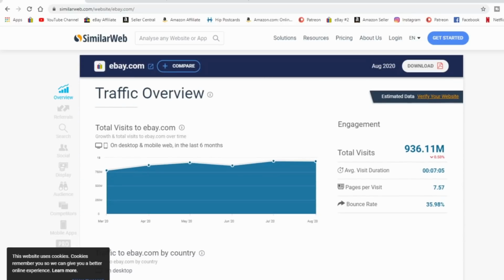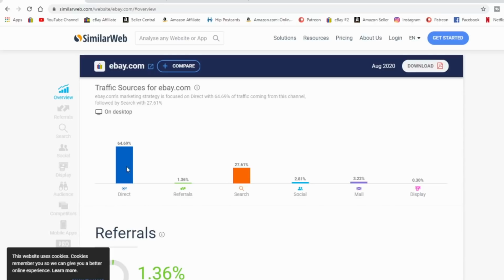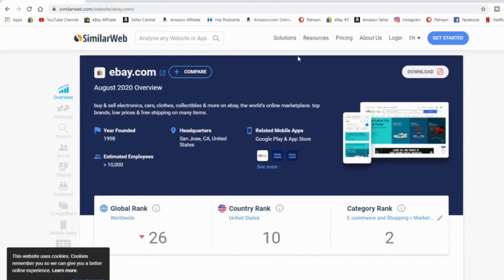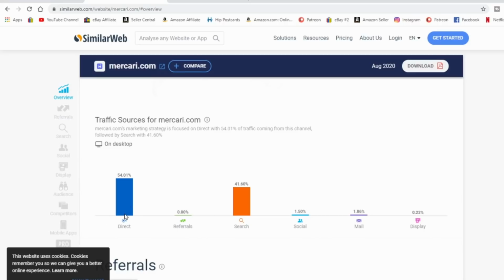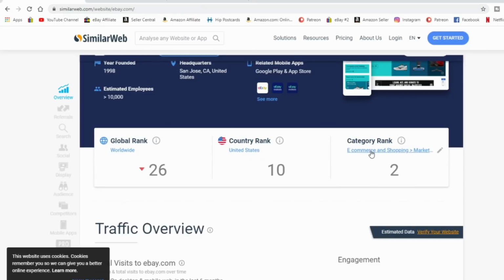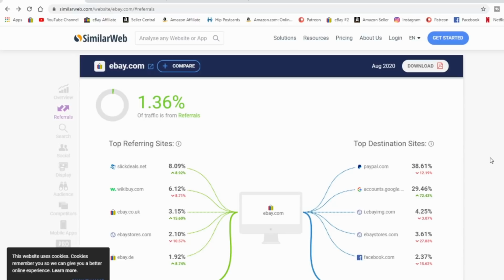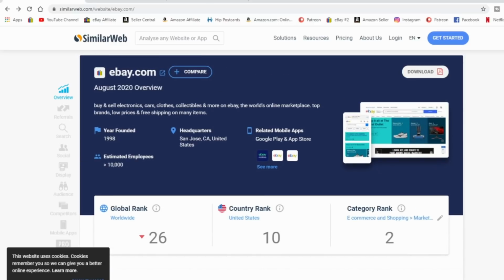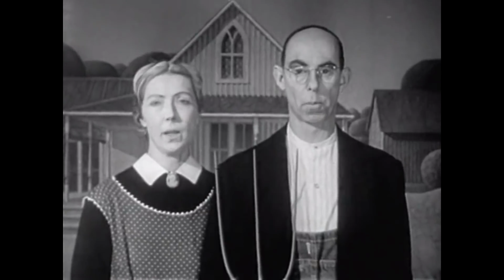Top Site Information Every Reseller Should Know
In this video I will be talking about site information that can be very useful to understand where to list and why. There are many platforms to sell on, and this key factor is a must know for anybody who wants to do well. Top Site Information Every Reseller Should Know

Some of the Mailing Supplies We Use:
2" Table Top Tape Dispenser
2” Tape For Dispenser Above
6" X 9" poly mailing bags
10” X 14” & Larger Poly Mailing Bags